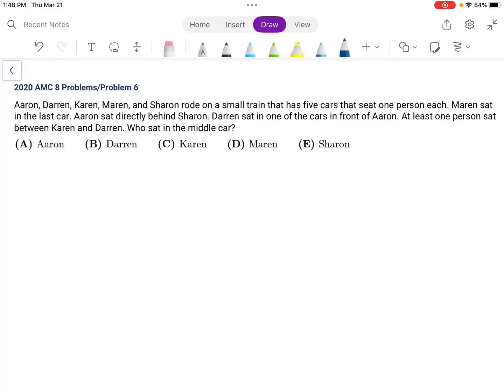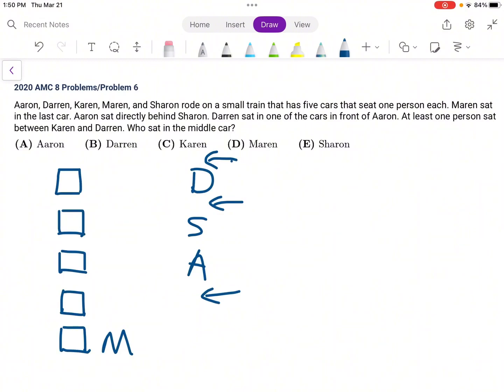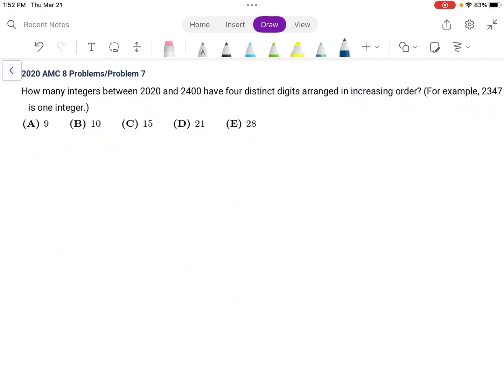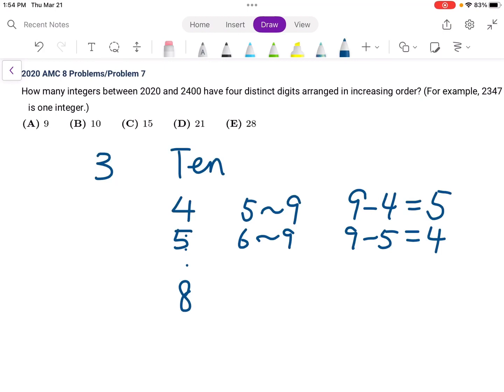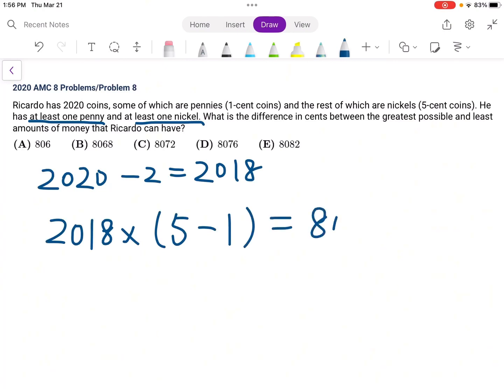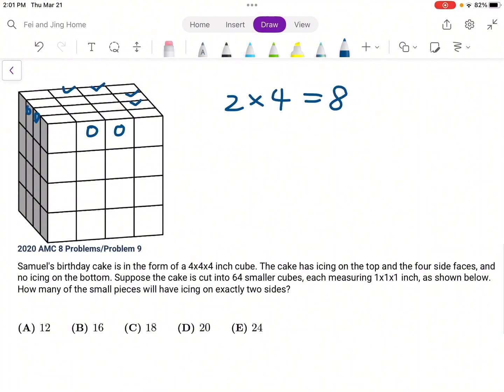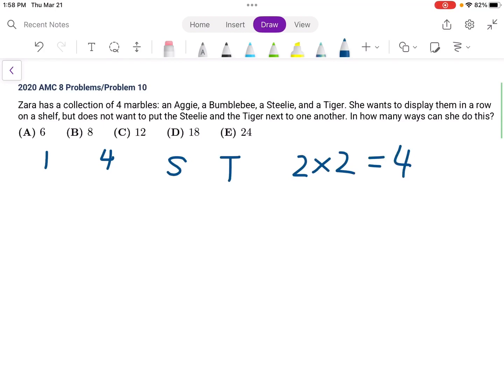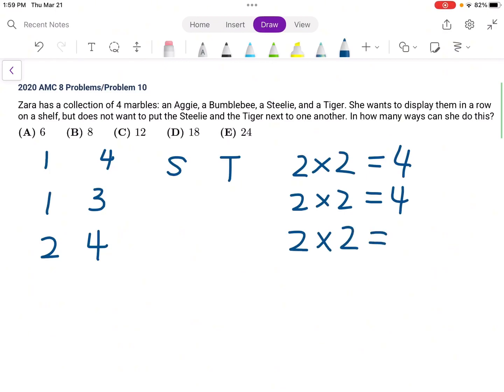2020 AMC 8 Problems 6, 7, 8, 9, 10